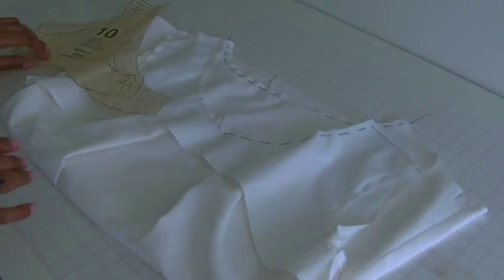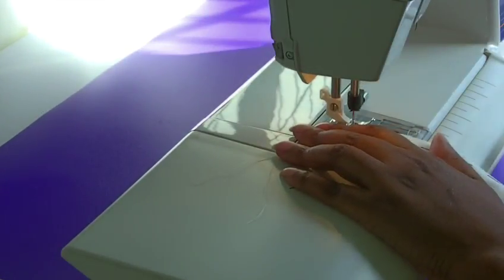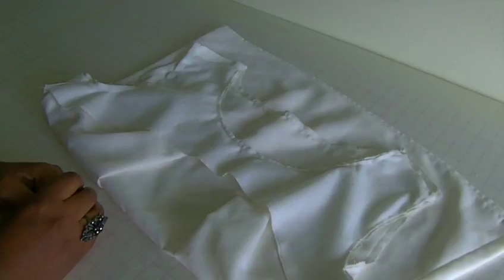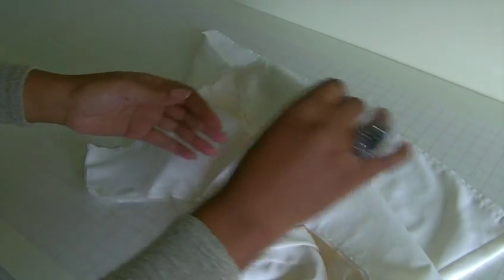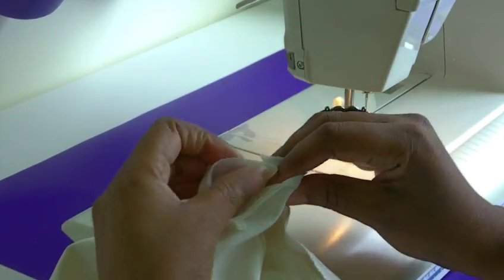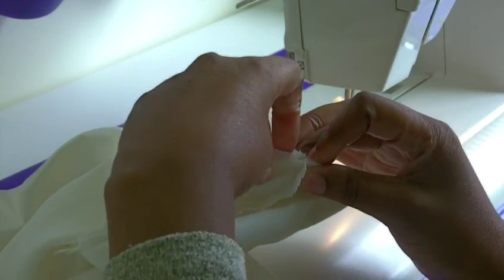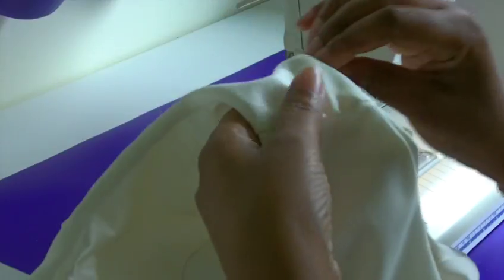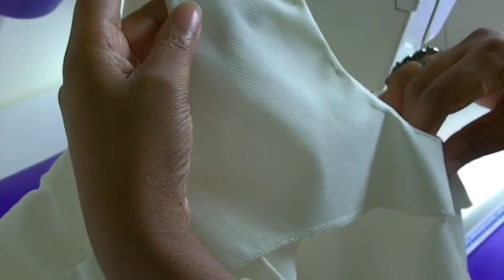How to Sew an Armhole and Neckline Facing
How to Sew an Armhole and Neckline Facing. This technique is a beautiful one used to hide the shoulder seams of a garment. You will learn how simple it is to sew the armhole and neckline facing, in a step by step easy to follow technique for a professional to your sewing project.